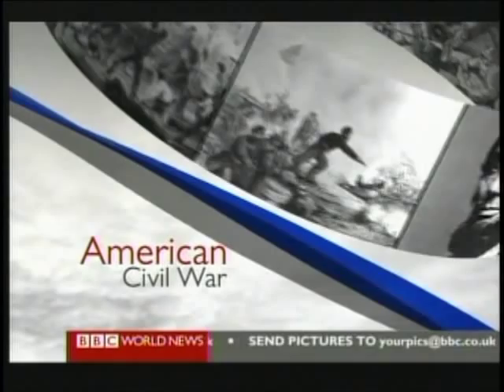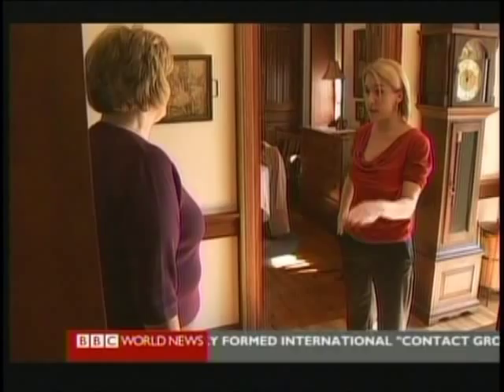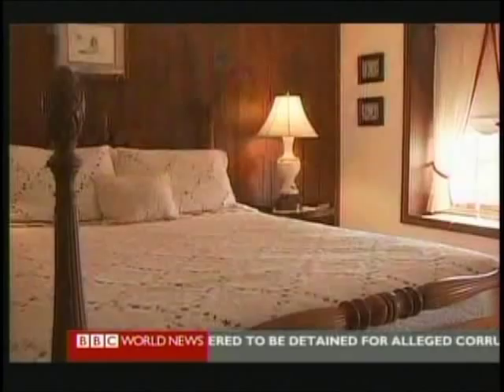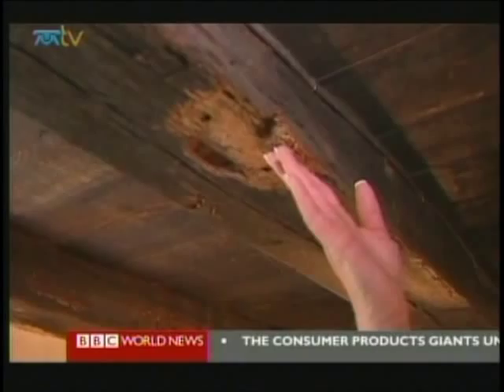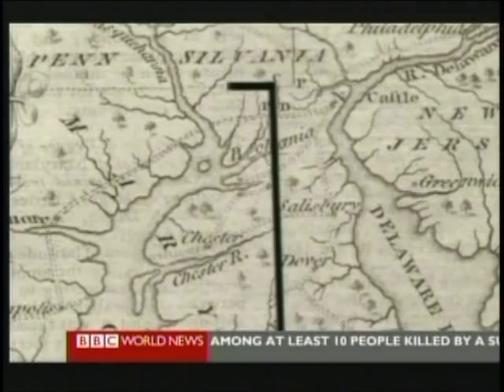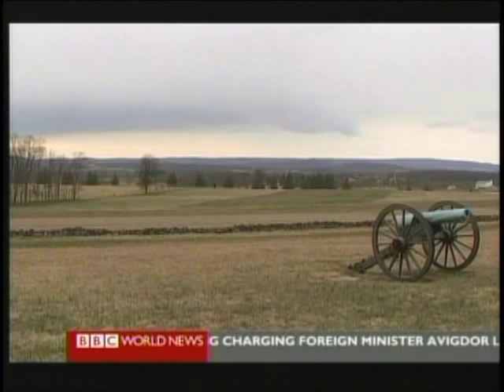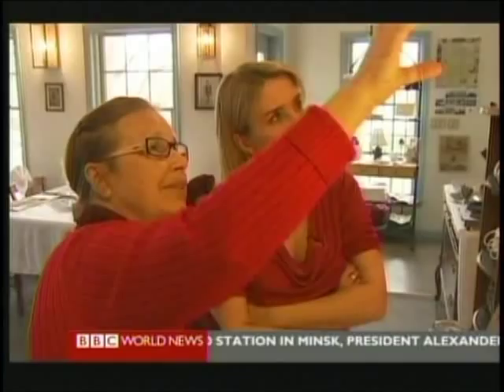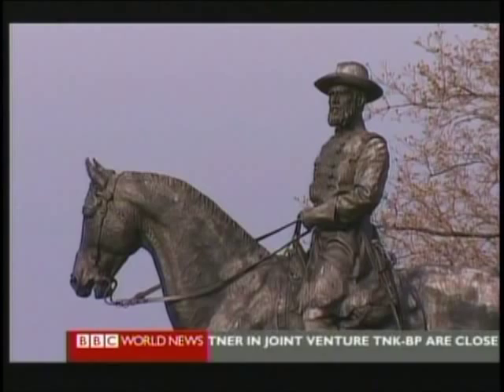BBC news: Civil War Series The Invisible Divide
BBC Report on The Mason-Dixon Line and its Legacy